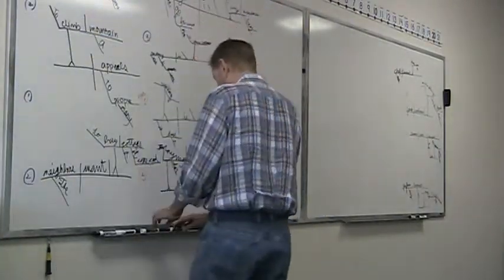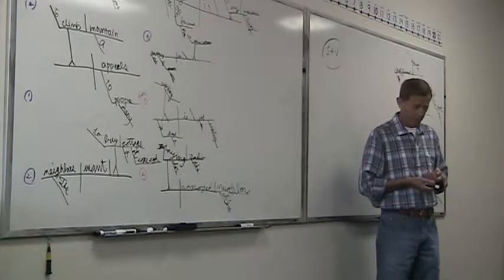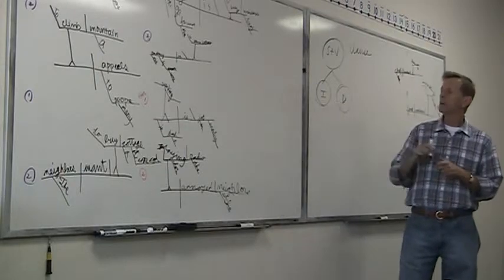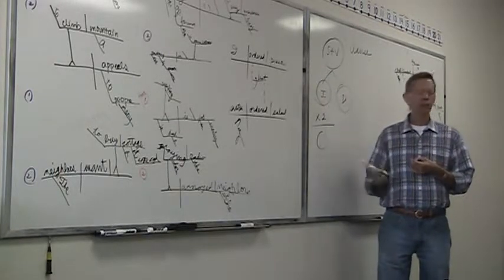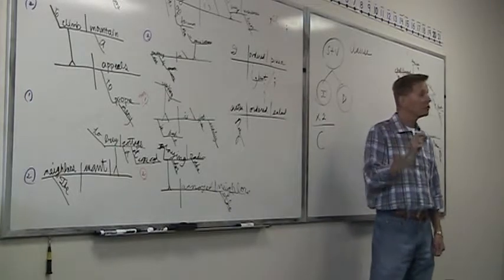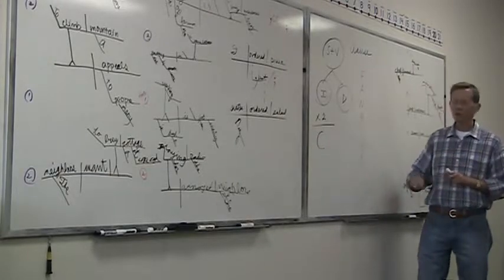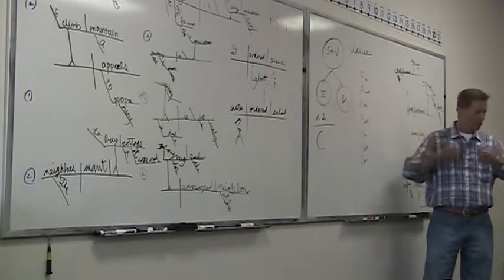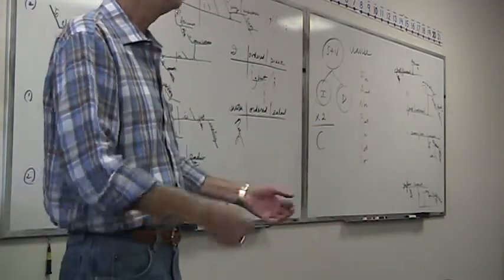Understanding & Diagramming a Compound Sentence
Visit   SamuelsonEdu.com
to learn more about, and to access, an online Grammar program developed by Mr. Samuelson